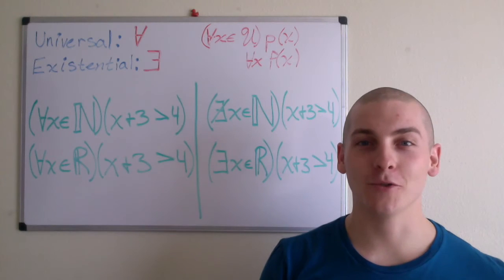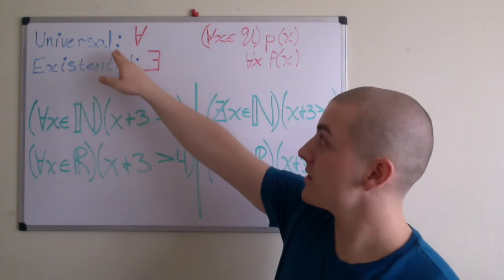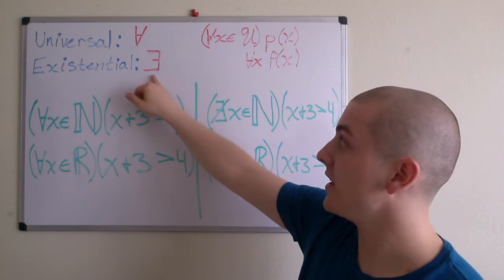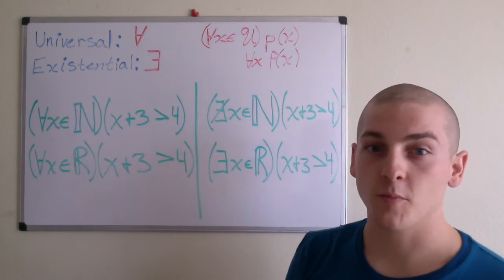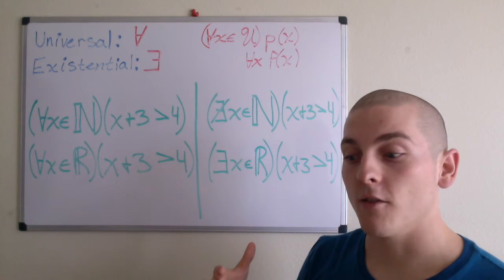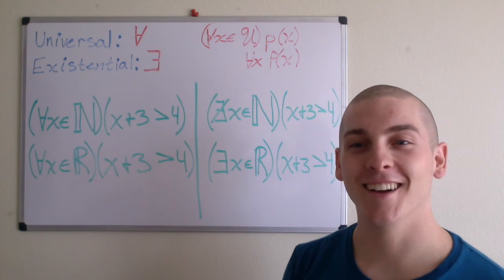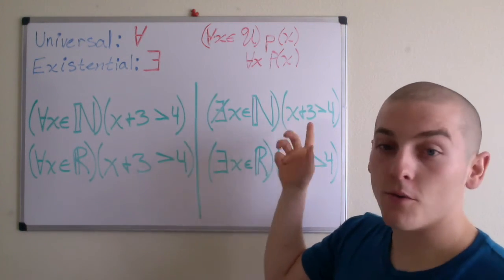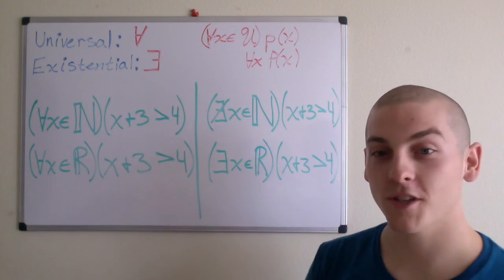Maths for Programmers: Logic (Logical Quantifiers)